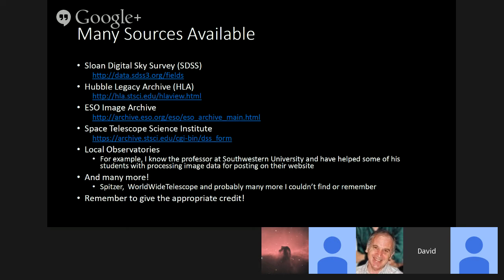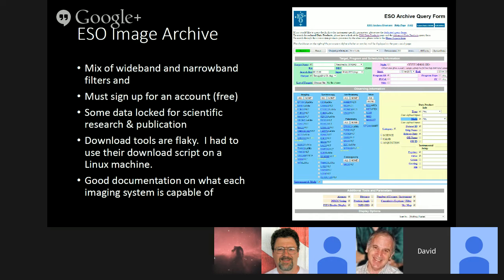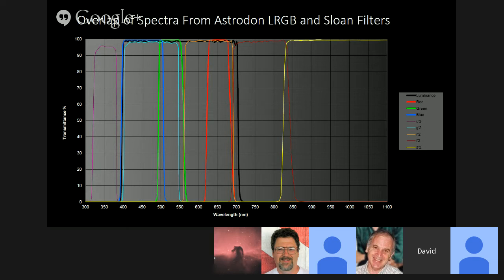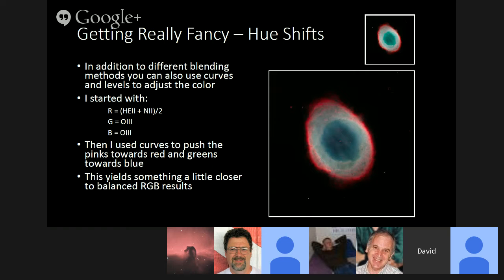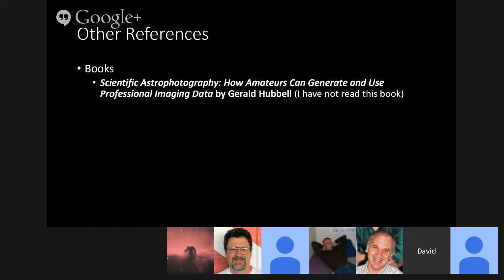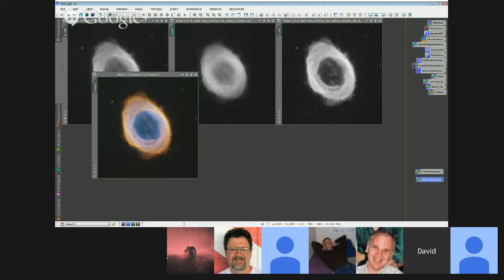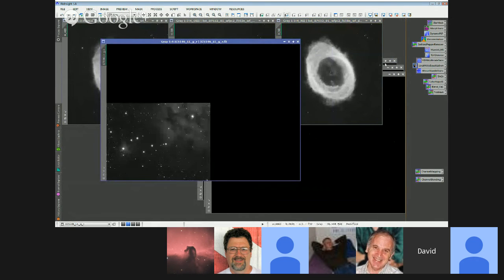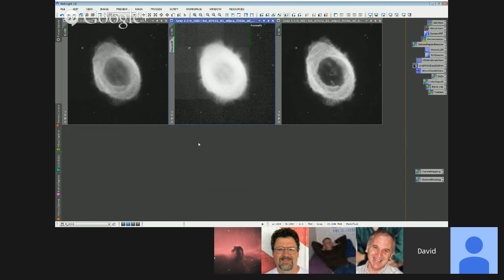LIVE: Making Pretty Pictures from Scientific Data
David Ault will present on finding and using data from public professional observatories.

Links to his presentation & data...